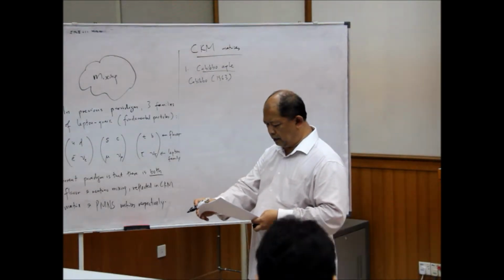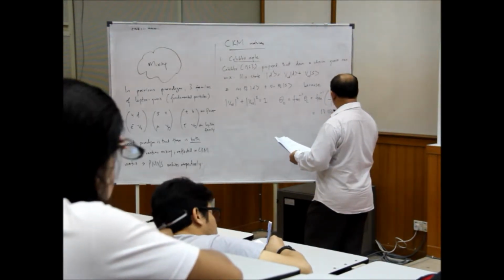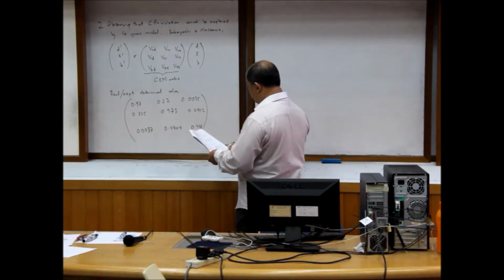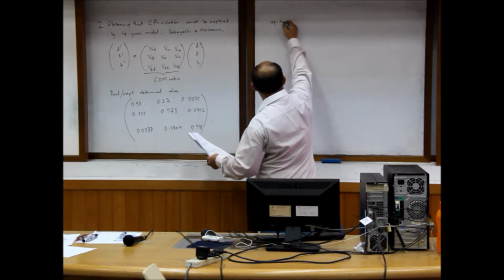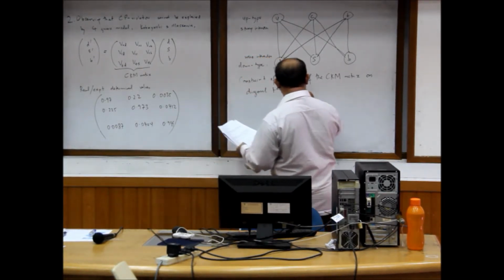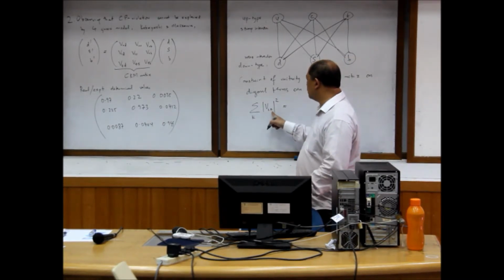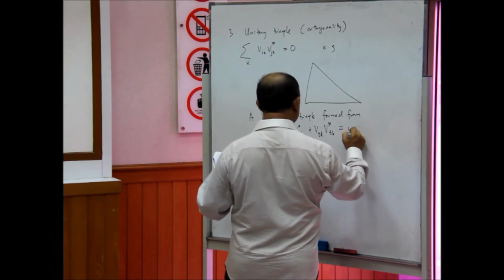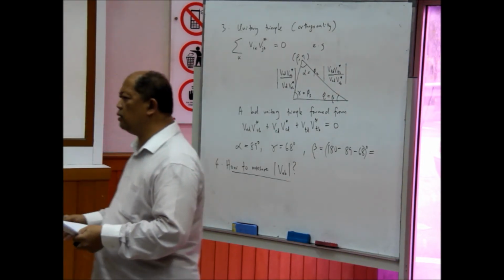STSN 3052 Fizik Tenaga Tinggi (minggu 10 part 1)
rakaman kuliah kursus fizik tenaga tinggi